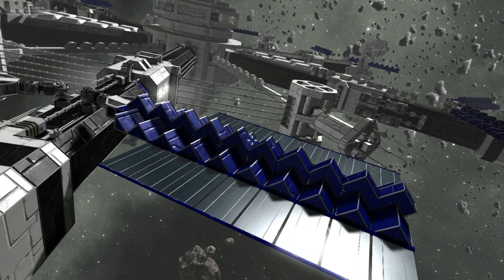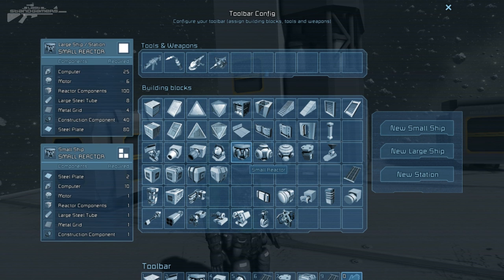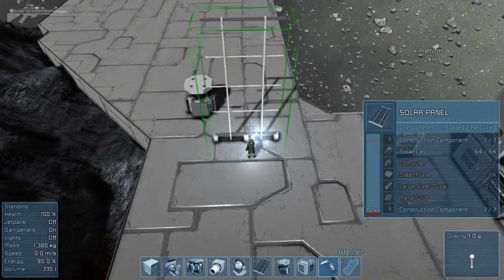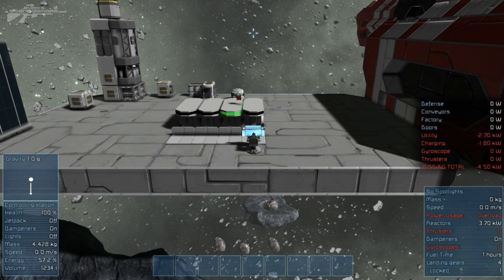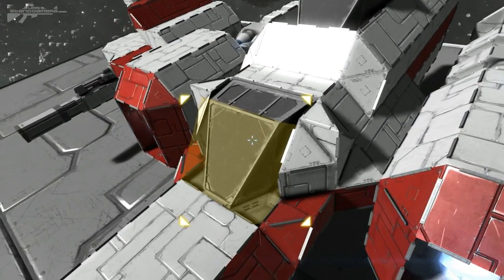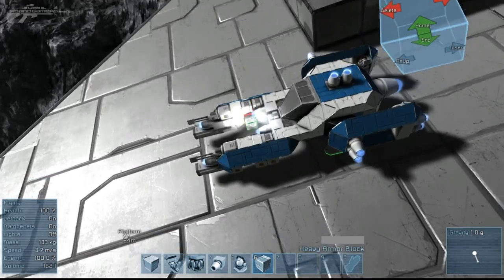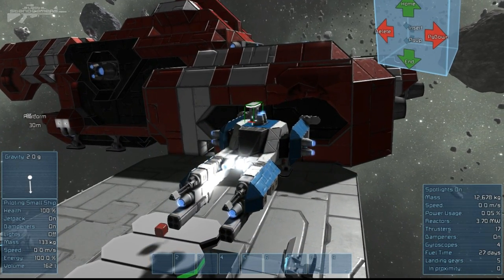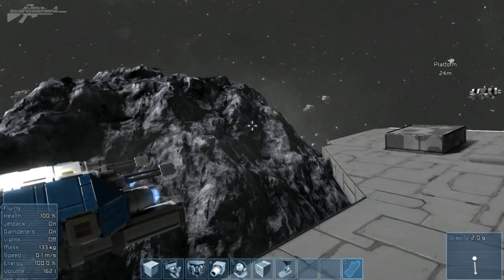Space Engineers - Solar Panels & Thruster Back Blast OH NO !!!!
I take a look at the new patch that's added solar panels and Back blast on thruster.

In today's video I help you to get to grips with Survival Mode the latest in the new features of space engineers.

SNOW QUEEN Station Steam Workshop :SNOW QUEEN 2.0 update